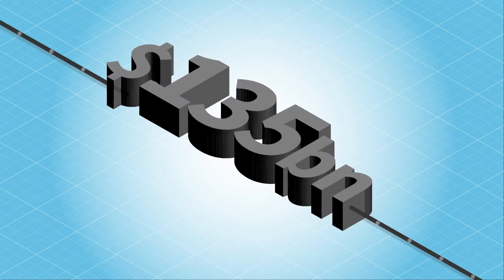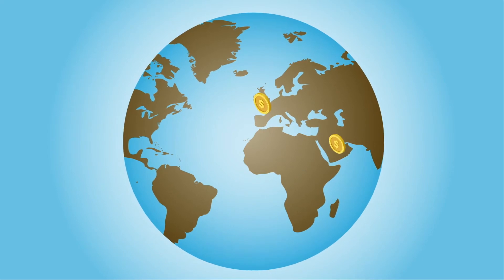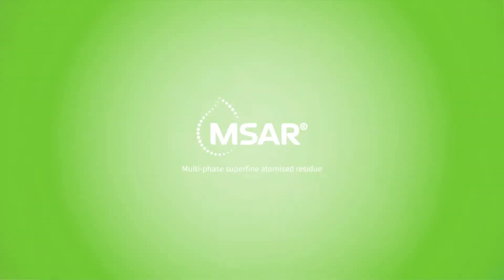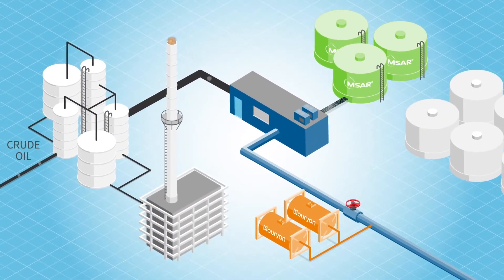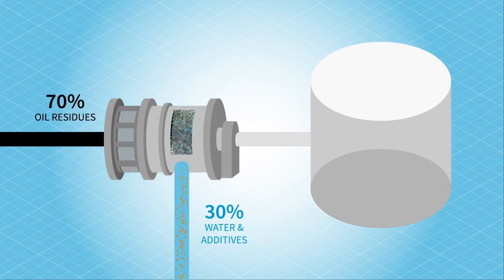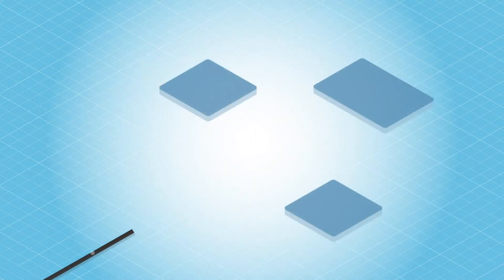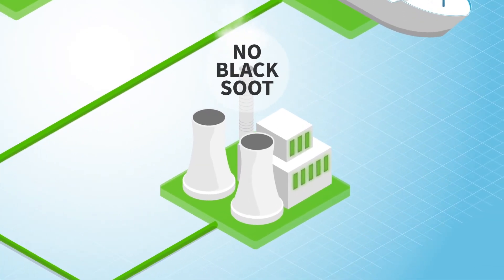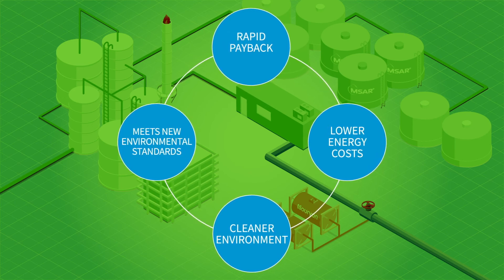Discover MSAR® from Quadrise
Find out more about the innovative and disruptive technology solution, Multiphase Superfine Atomised Residue - or MSAR® - developed by Quadrise Fuels International plc.

Quadrise's MSAR® technology enables production of a proprietary oil-in-water emulsion fuel oil - MSAR® - that reduces energy costs for consumers and improves refinery profitability and yield. MSAR® also delivers significant environmental benefits to consumers, with a 30% reduction in NOx emissions and 50% lower ash emissions - and it is the most cost effective and cleanest upgrading technology for refiners.

Oil-in-water emulsion fuels have been used worldwide, with over 60 million tons consumed in power generation. MSAR® can also be used in marine bunker and industrial applications.